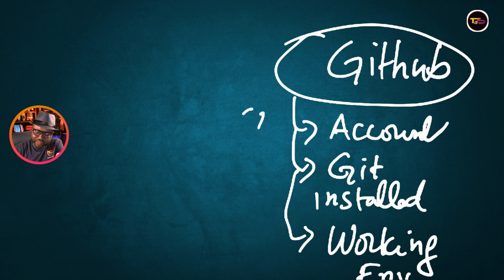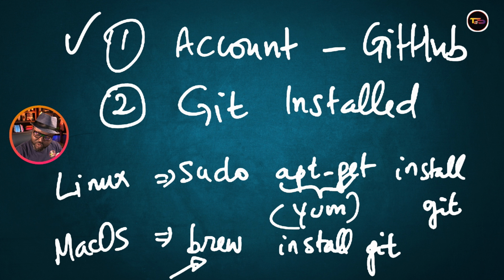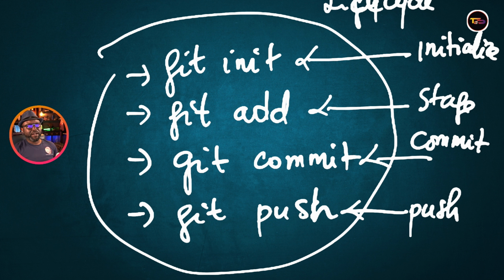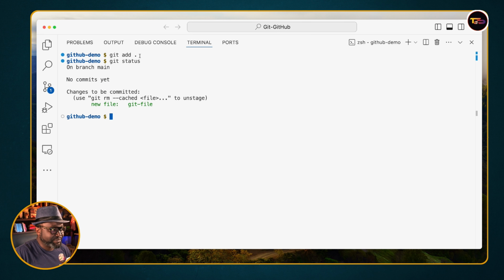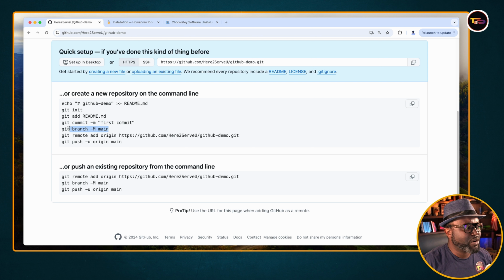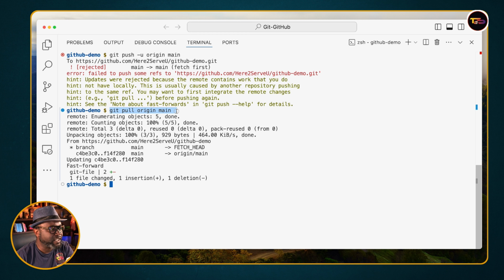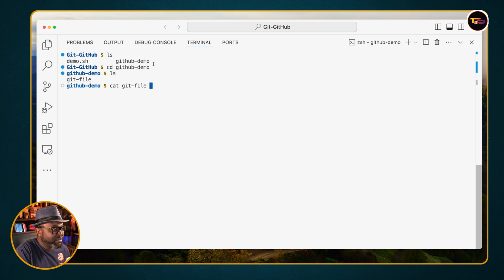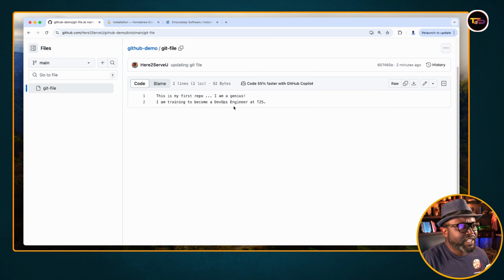Getting Started with GitHub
↳👋🏾 I'm back with another tutorial📺, which is to help you get started with GitHub.

GitHub is a Source Code Management tool that helps you collaborate with your team members and keep track of the history of the different versions of codes you store on GitHub.

📽️ In this video, I guide you through creating a local repository and then pushing it to GitHub.

You also learn how to download a remote repository from GitHub to your local machine, make the necessary changes, and then push it back to GitHub.

Here's another video I recorded a while ago on Git and GitHub that you can use

I'll also provide troubleshooting tips in case you encounter any issues along the way.

So, if you're interested in learning how to build a tracking application with Amazon Location Service, then be sure to watch this video until the end.

╌╌╌╌╌╌ Steps ╌╌╌╌╌╌╌╌╌╌
↳ Step 1: Set up an account on GitHub (if you don't have one) 🛠️
↳ Step 2: Install Git on your local machine 🔧
↳ Step 3: Create a local Repository and push it to GitHub  📊
↳ Step 4: Pull a Remote Repository to your Local Machine. Make the desired changes and push it back to GitHub 🖥️
↳ Troubleshooting 🗺️